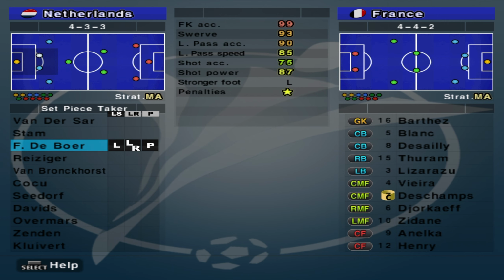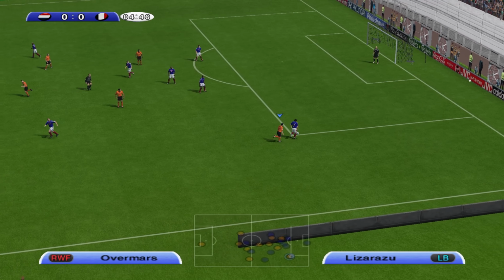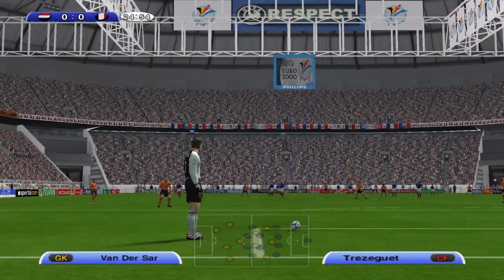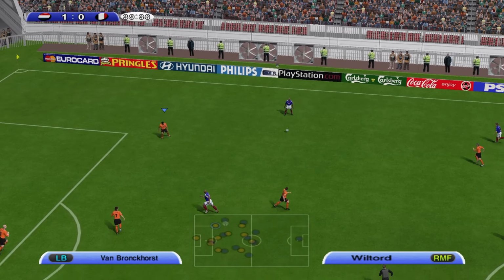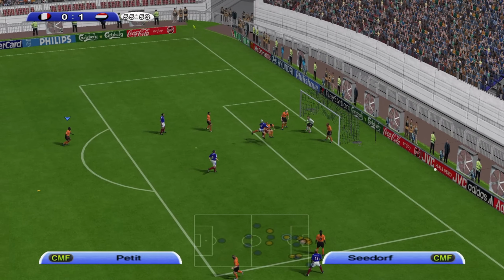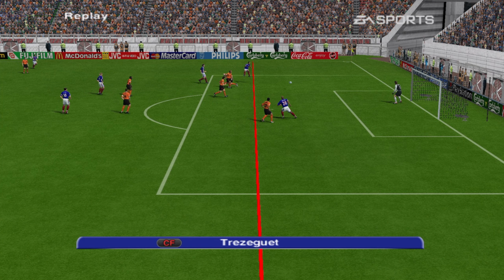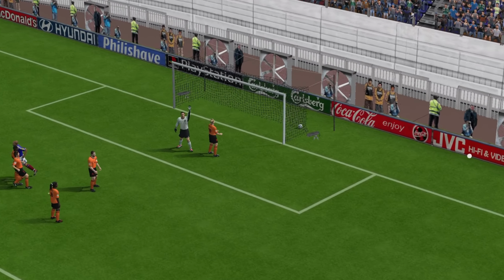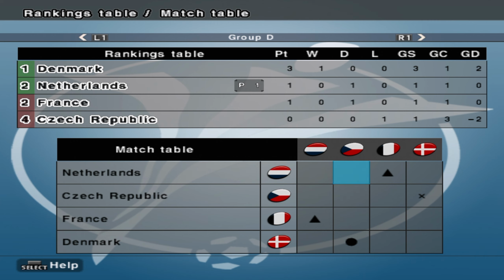PES 6: UEFA Euro 2000 with Netherlands (Ep.1)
We're celebrating the Euro 2024 tournament at the channel and in this miniseries, let's find out if I can take the co-hosts Netherlands to glory!

A big THANK YOU to Shah Ruud Deen who makes the patch I'm using in this video.